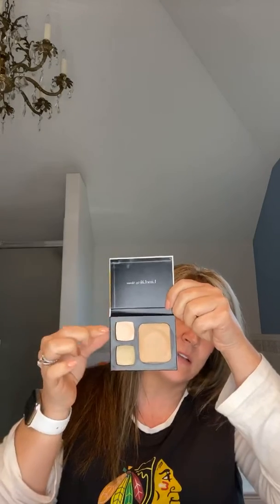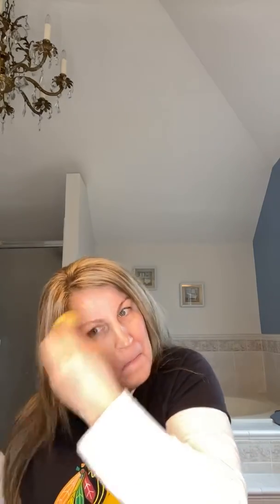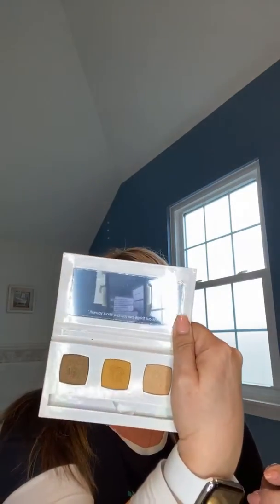Limelifes flawless foundation. Let me educate you...